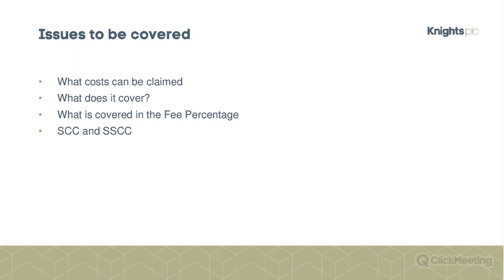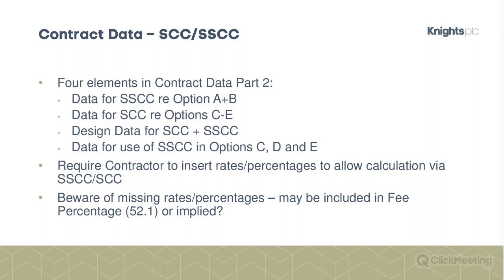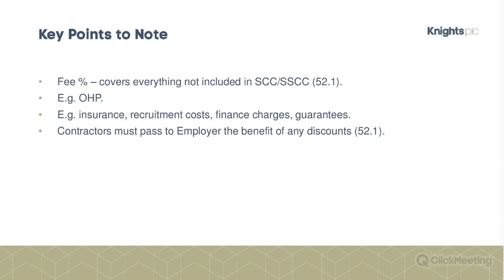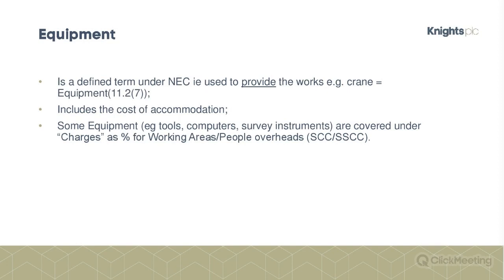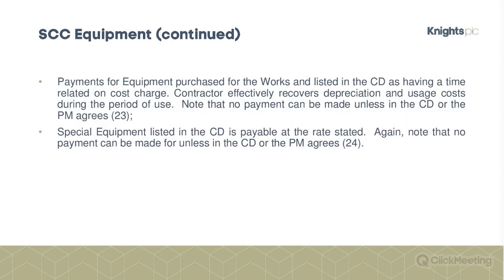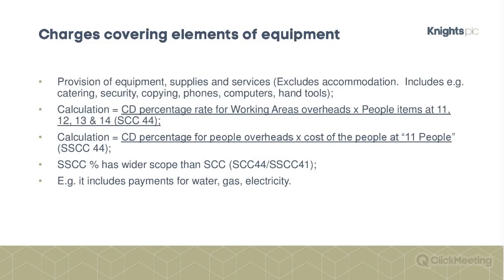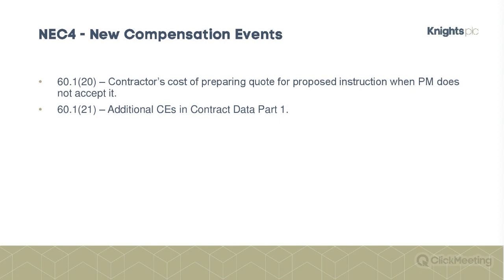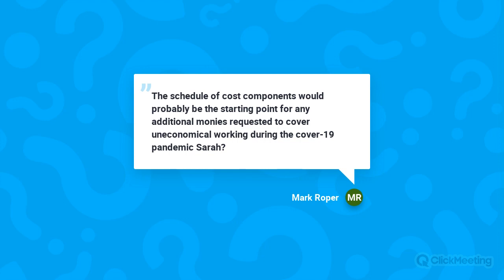Schedule of Cost Components Webinar 30th April 2020